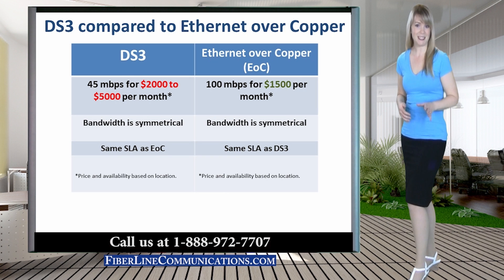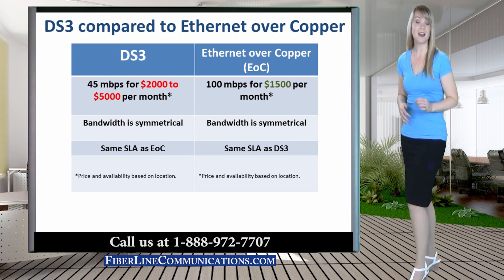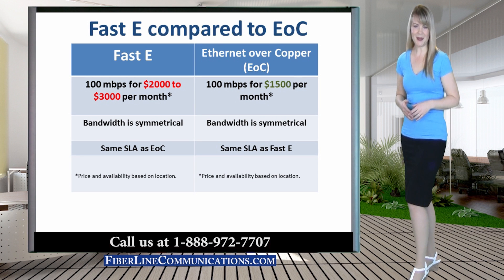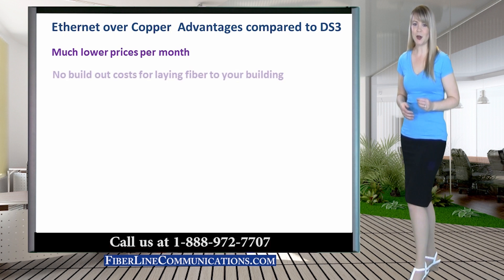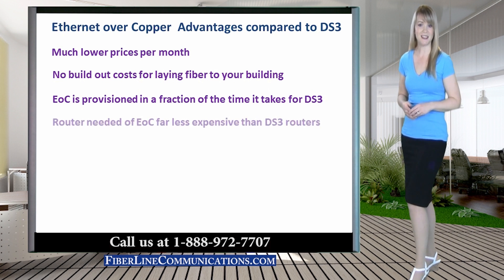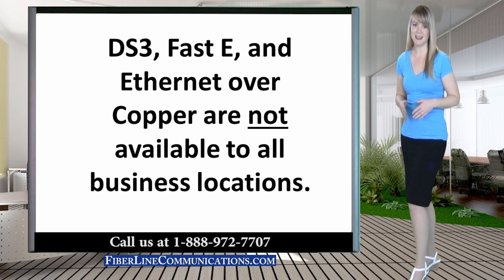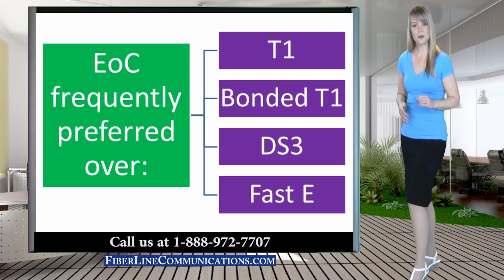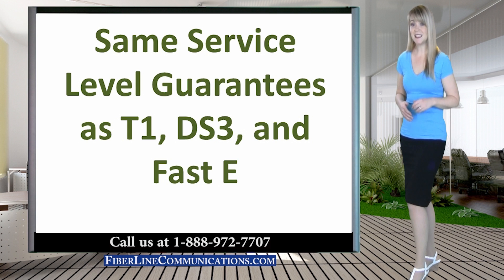100 Mbps Ethernet over Copper (EoC)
100 Mbps Ethernet over Copper (EoC)

Ethernet over Copper (EoC) is now available at speeds up to 100 Megabits per second (mbps), depending on the location of your business. This is great news for businesses that are currently paying between $2000 to $5000 per month for a 45 Mbps DS3.

For another specific price comparison, a 100 mbps EoC circuit costs about $1500 per month. A 100 mbps Fast Ethernet circuit costs on average, between $2000 to $3000 per month.

Ethernet over copper offers many advantages over DS3.

Ethernet over copper is provided with the same service level guarantees as T1 and DS3.

Ethernet over copper is a very versatile bandwidth circuit. It is commonly used for providing: Internet bandwidth, analog voice, PRI voice, SIP voice, Hosted PBX voice service, integrated internet bandwidth with any voice option, VPNs, and for the locations of an MPLS network.

If you would like to check to see if Ethernet over copper is available for your business location, please use the real time pricing tool listed on the front page of our or click on the link directly below this video.  This patented pricing tool will provide your answers in real time, is user friendly, is free, and there is no obligation.
Thank you for joining us for this discussion. If you have questions, or if you would like a free consultation with one of our certified engineers, please give us a call, or use the contact form on our website. A link to our website is located immediately below this video.